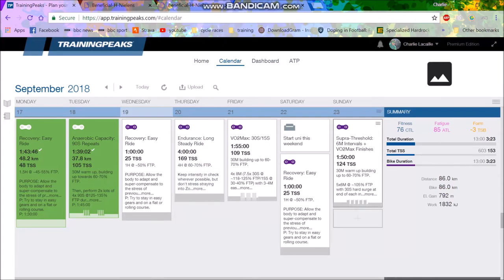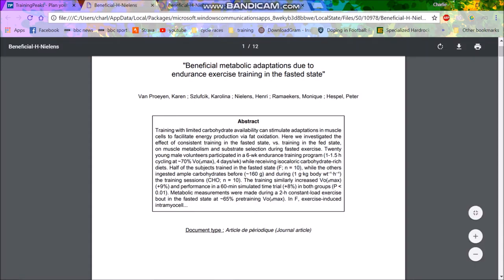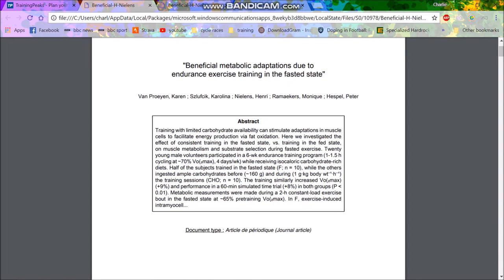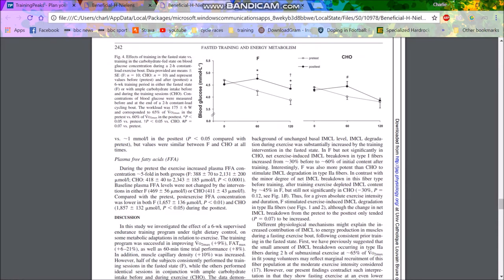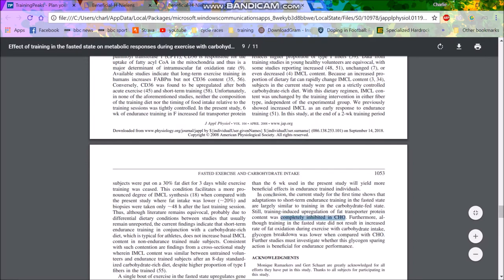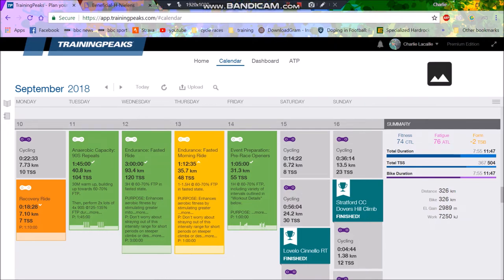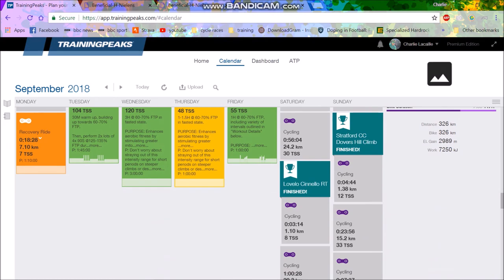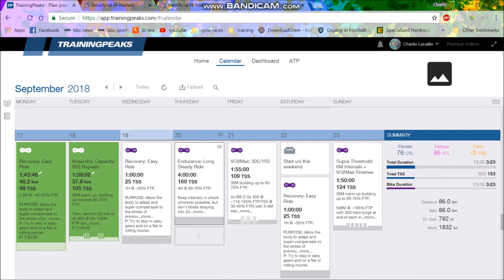My Thoughts on Fasted Training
Is fasted training a waste of time and damaging to your performance or is it a useful way to gain endurance without putting in as many hours on the bike.